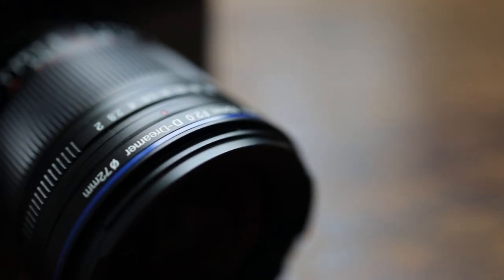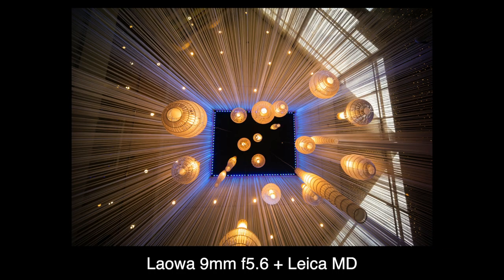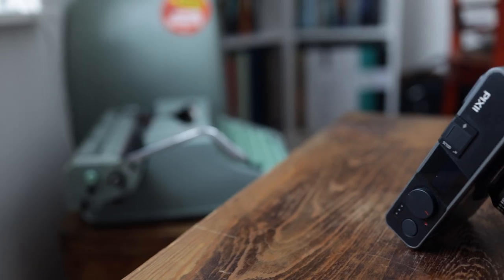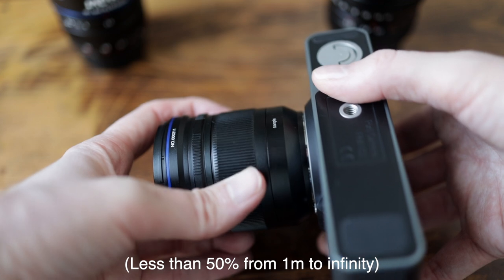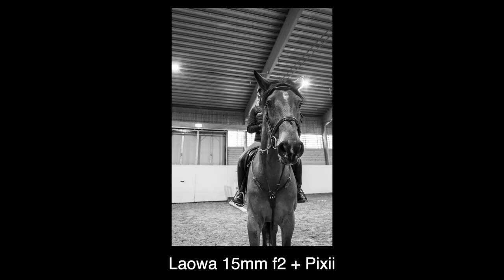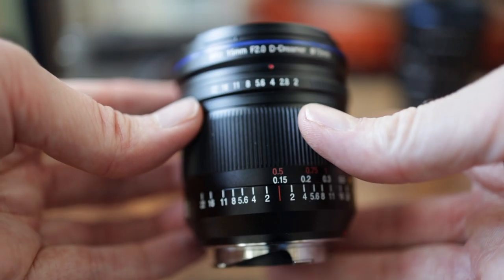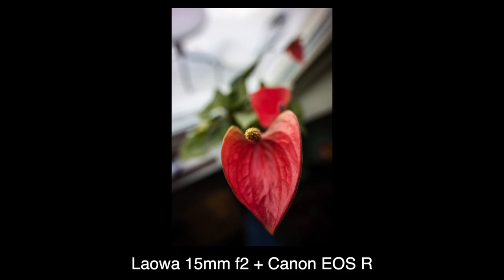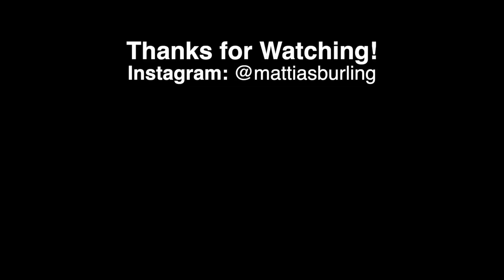Laowa 15mm f2 D-Dreamer for Leica-M - First Impressions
This is Laowas newest M-mount lens. And unlike the earlier wide angles for the format it has a fast f2 aperture. Rangefinder coupled of course!